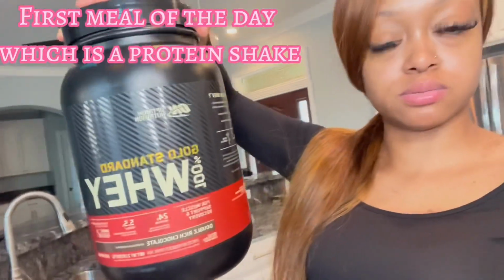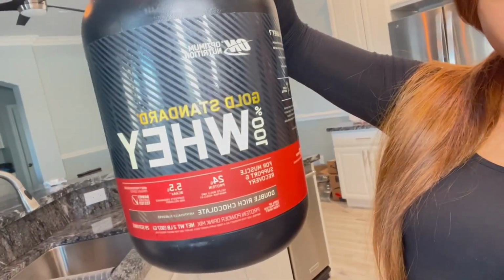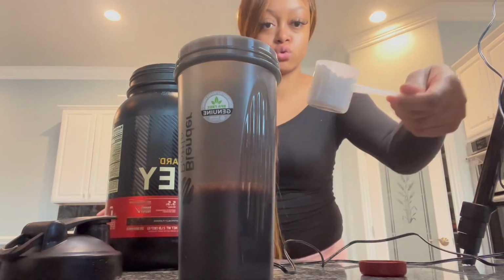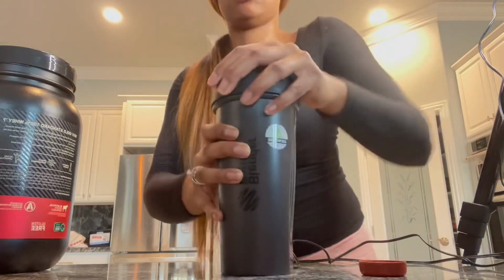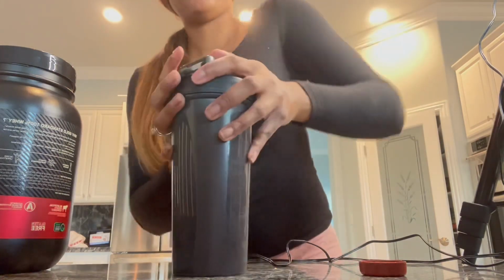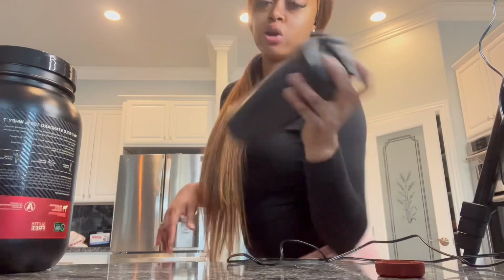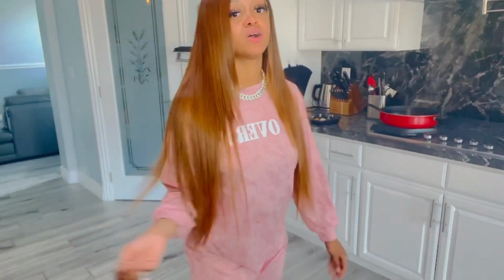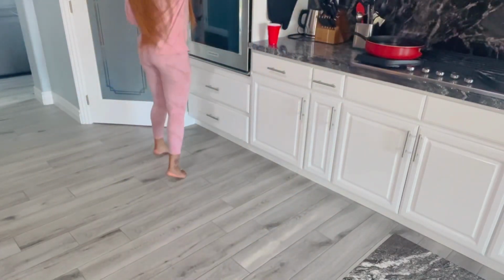4 of the best gluten and leg workouts | what I ate in a day.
Hey YouTube this is 4 good workouts that work your gluten and legs make sure you do at least 3 sets of 10, each workout that you saw on the video. Everything I ate that day is also in the clip